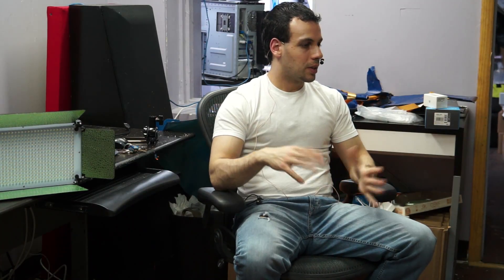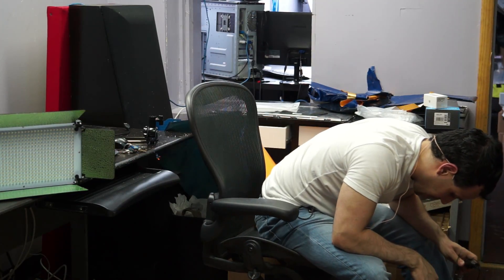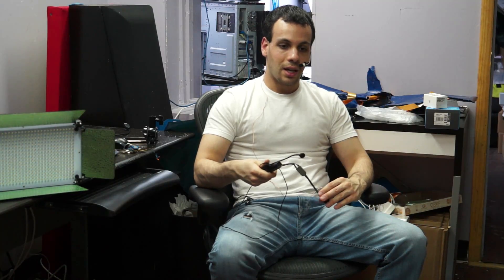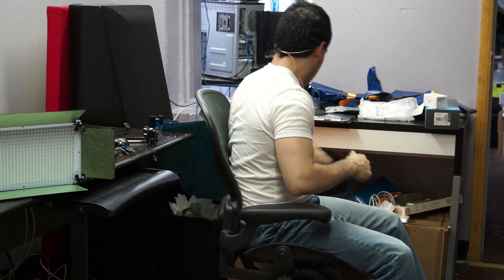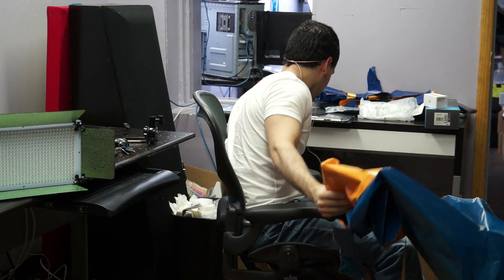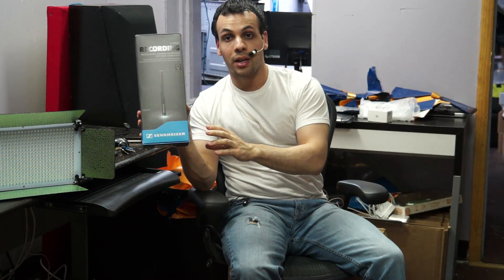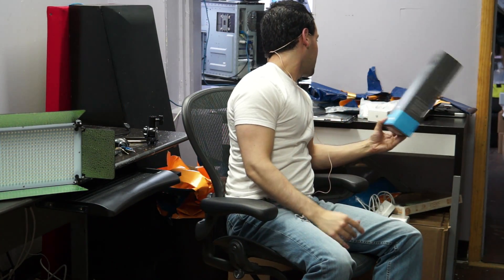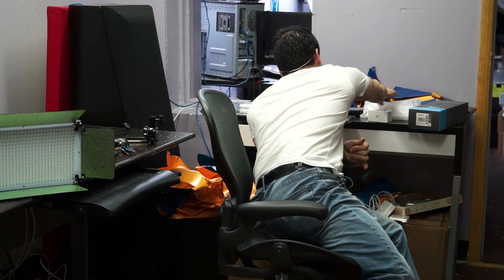Thank you zaprodk, James, and CivilLizard for the contributions!